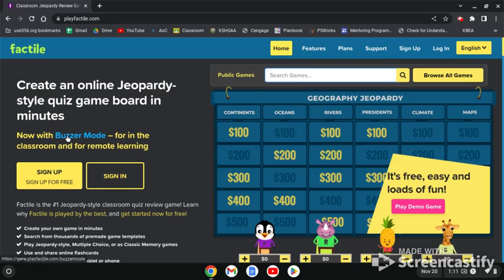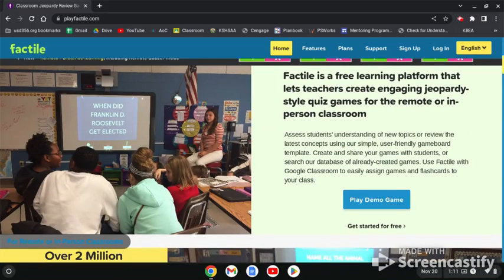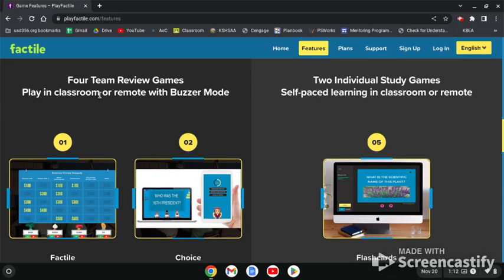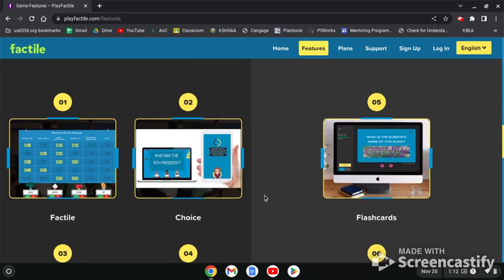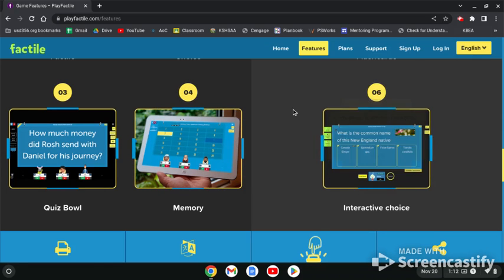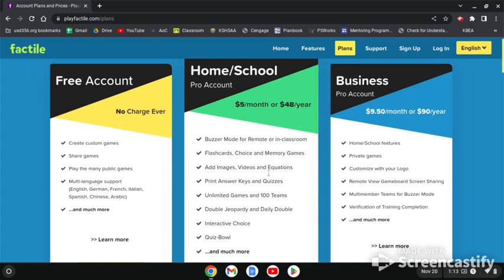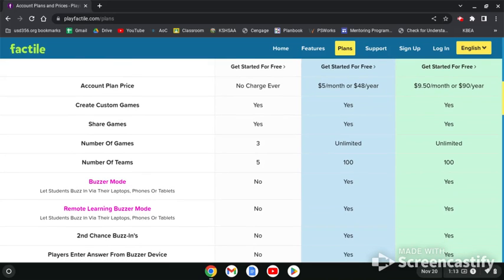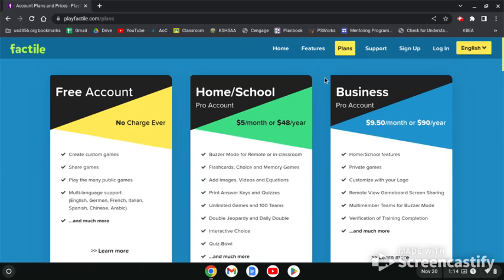New Technologies: Factile